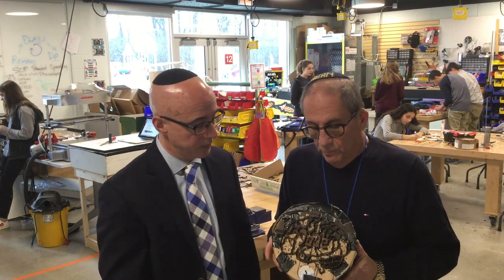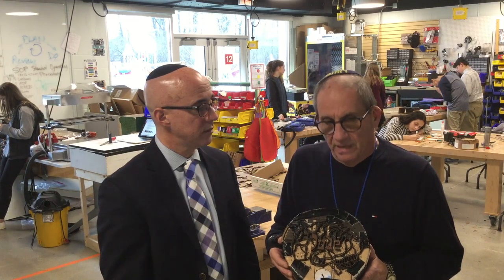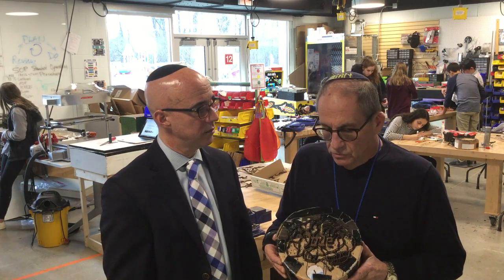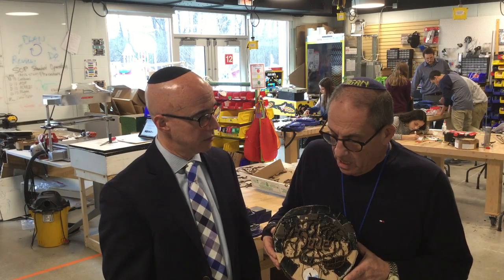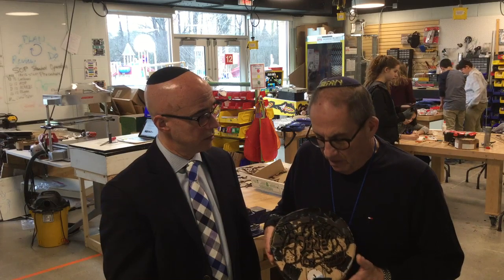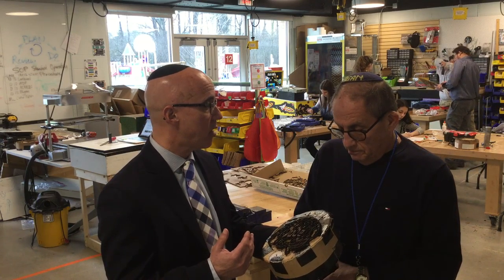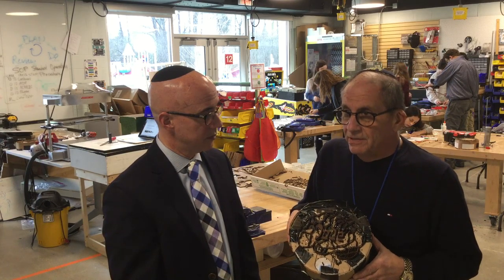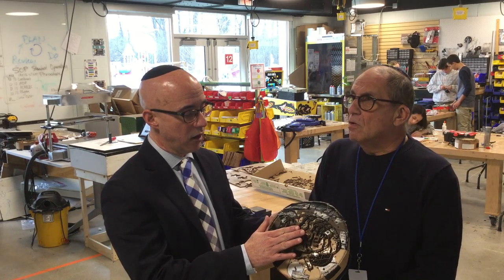Head of School Video Blog #1